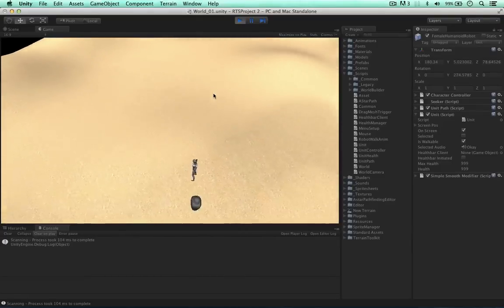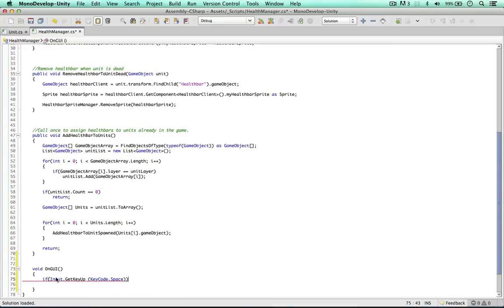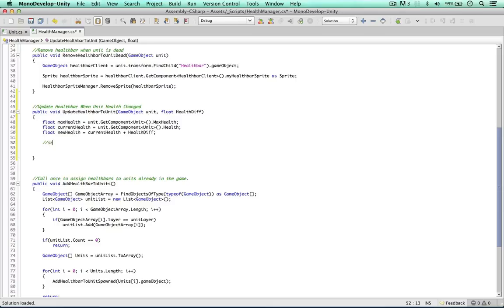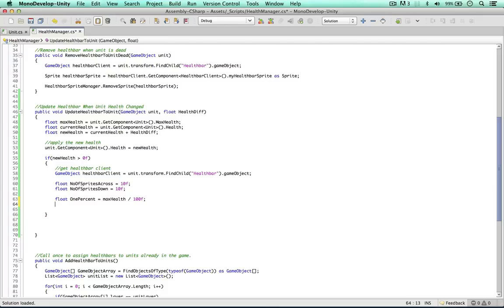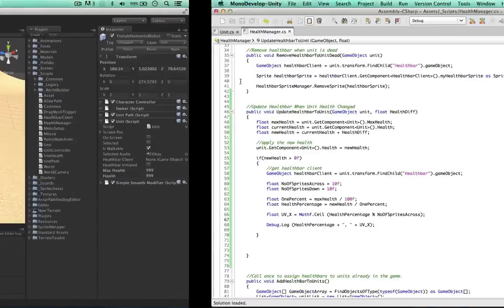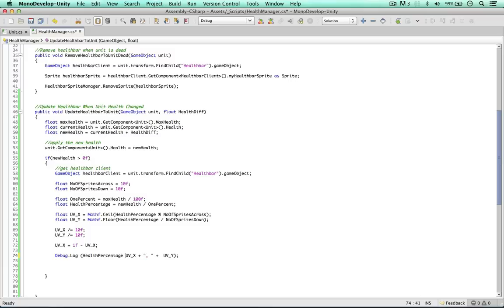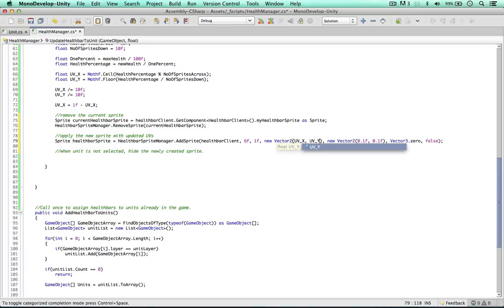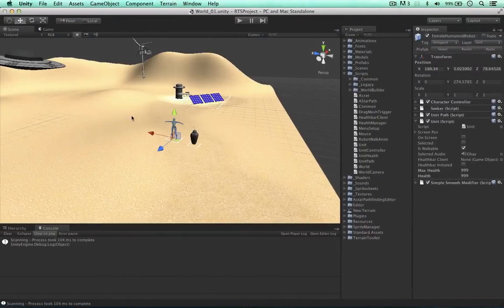Unity RTS - How to Update Unit Health Bar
In this video we code health for the unit and create a method to deal with changing the units health. When health changes, the health bar sprite is replaced with a new sprite. In this video we also create a method to work out the new UVs of the health bar at a given health percentage.